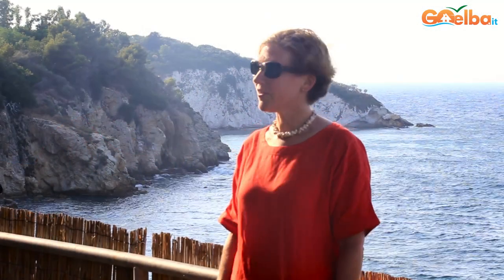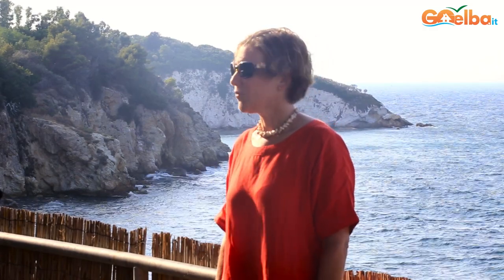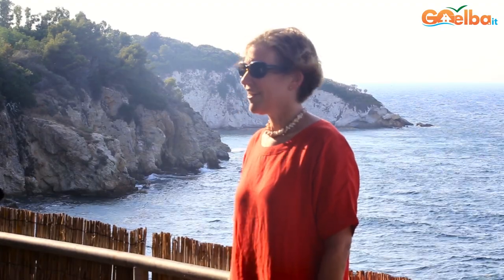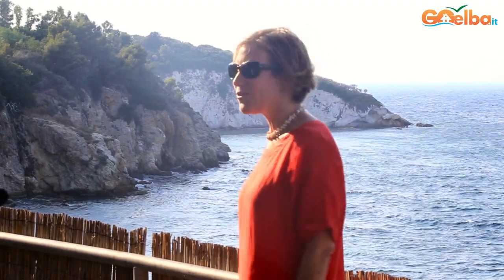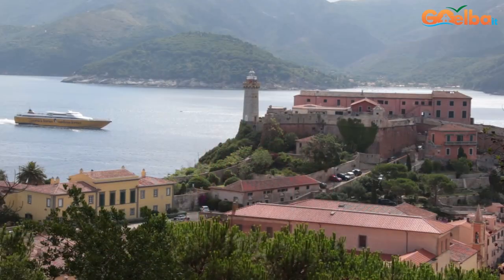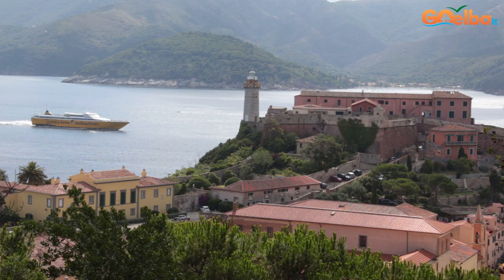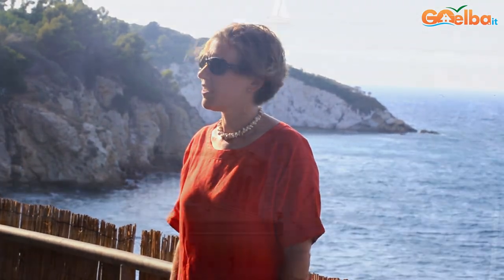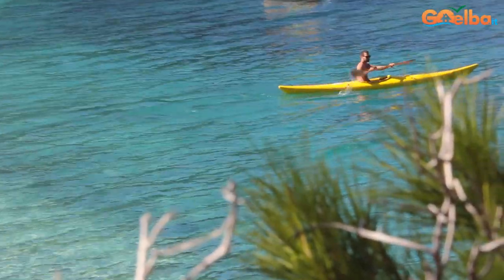isola d'Elba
Caroline e la sua famiglia hanno soggiornato una settimana all'isola d'Elba a Villa Meridiana
Per Caroline che proviene dall'Inghilterra meridionale, è stata una vacanza superlativa e felice, sia per la buona predisposizione di tutti i membri della sua famiglia, sia per la straordinaria posizione di Villa Meridiana, dalla quale si accede con una scalinata privata, ad una piccola spiaggia bianca, pochissimo frequentata e bellissima.
Il panorama e l'aria che si godono dal giardino sono impagabili, la privacy e allo stesso tempo la vicinanza al capoluogo dell'isola, Portoferraio, con tutti i servizi necessarti per una vacanza confortevole e sicura, raggiungibile a piedi in pochi minuti, fanno di Villa Meridiana una location tra le più ambite dell'isola d'Elba, prenotata con molto anticipo da turisti di tutte le nazionalità.
Per vedere la scheda tecnica, le foto, i prezzi, la posizione su Google Maps e altro, clicca qui:

Per altri Video come questo